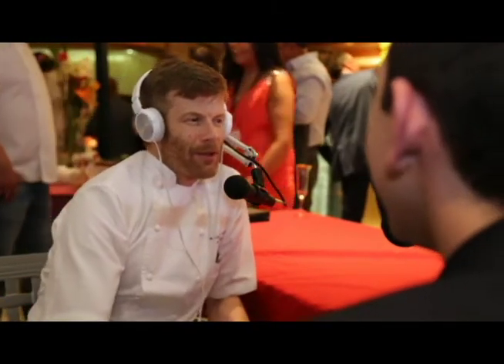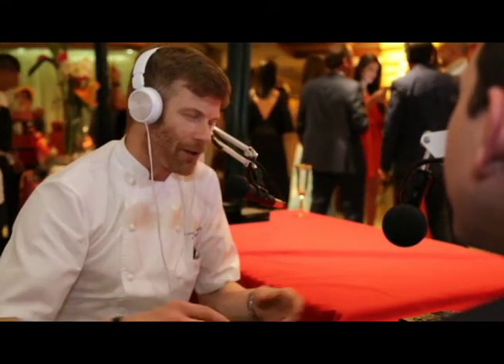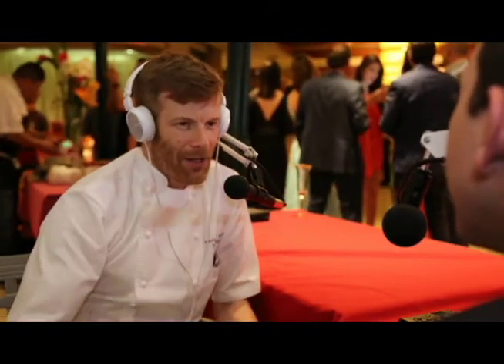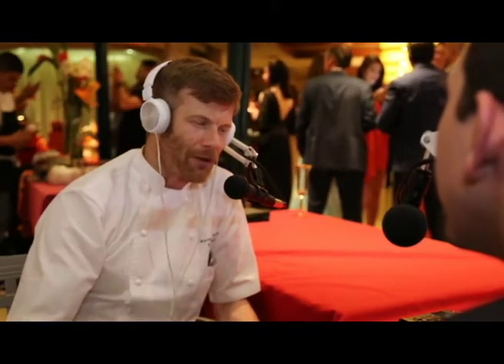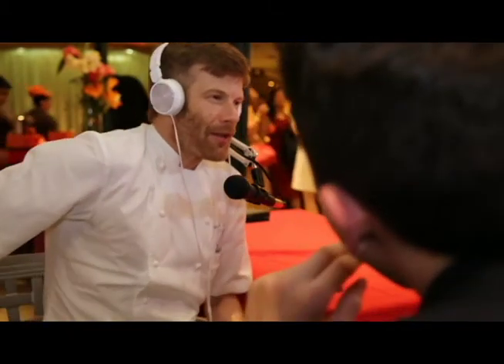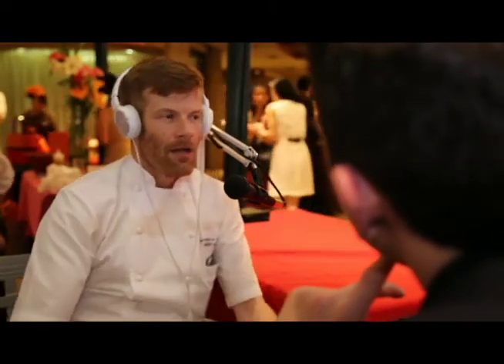Live From Citymeals on Wheels: Rob Aikens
Chef Rob Aikens of the Rainbow Room joined The New American Kitchen's Gary Duff for a chat at Rockefeller Center about running a high-pressure kitchen, his expectations for the Rainbow Room, and whether his brother is a better cook than he is!